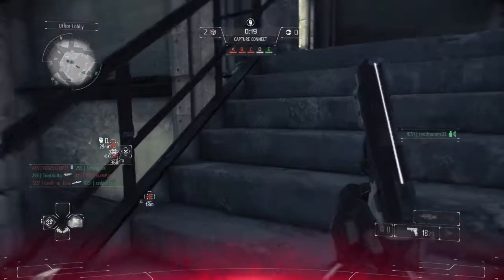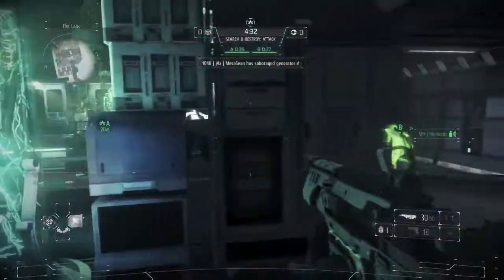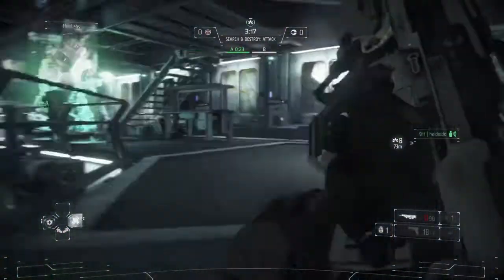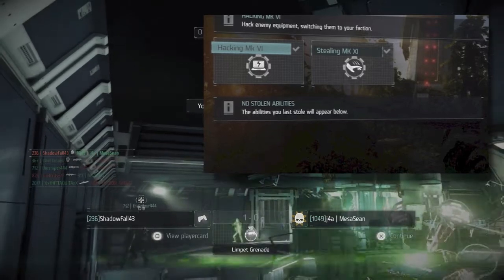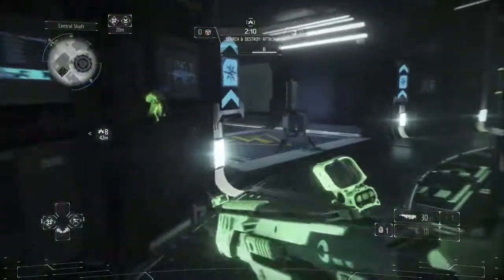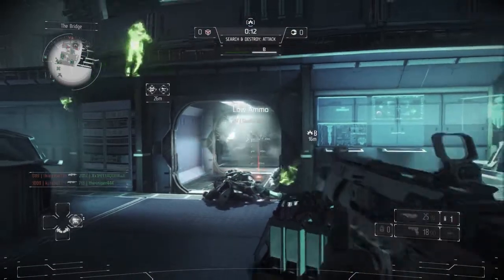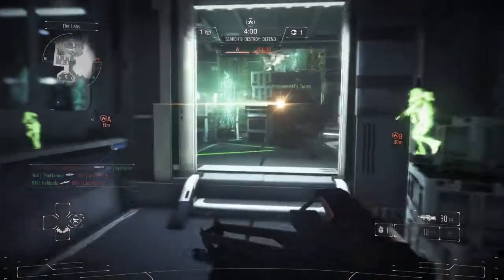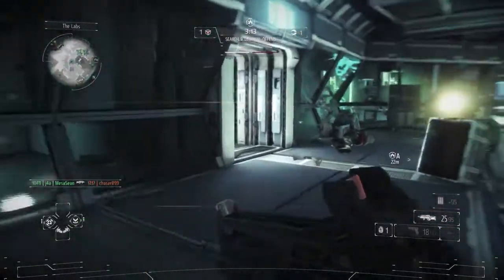Kill Zone Shadow Fall. Insurgent DLC Pack. "The Game within the Game"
✅Join my PS4 Destiny FaceBook Group!

Break down of the entire insurgent pack, how to do well with it, all the goodies you get with it and the most important tip. how to have fun!!

Get your copy of Kill Zone and come join the fun.

Stop by the KillZone forums as well!

Thanks again!

PSN and
Music Intro: Stupid Tears (cdk Mix)

This video is fair use under U.S. copyright law because it is (1) noncommercial (2) transformative in nature, and (3) does not compete with the original work or have any negative effect on its market.